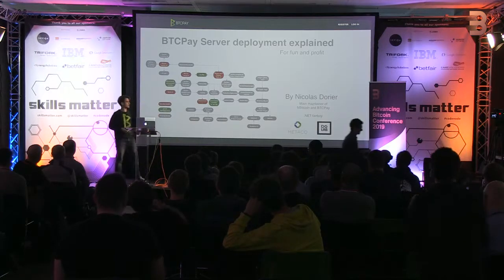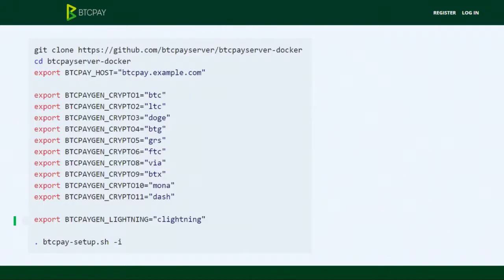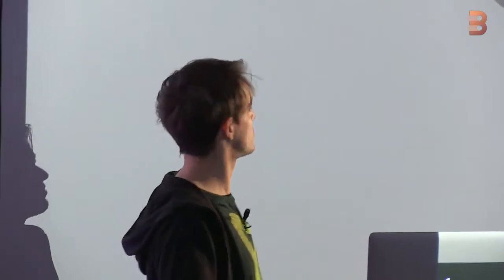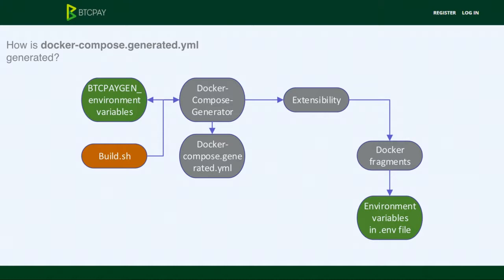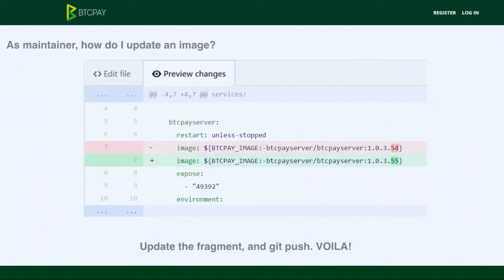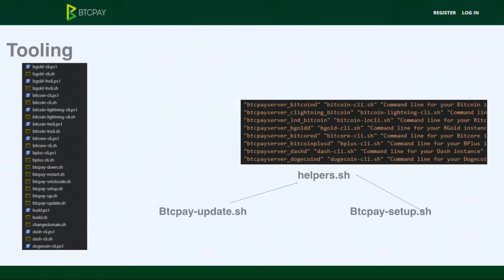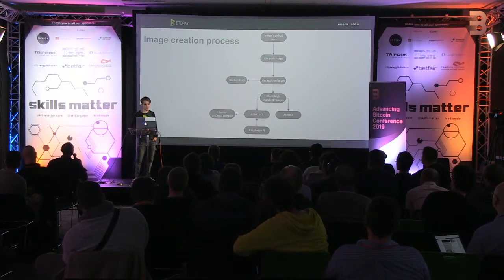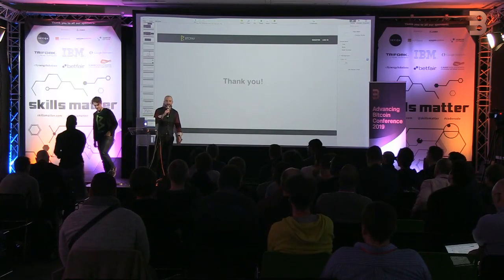BTCPay Server Architecture: How to pick your trust level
By Nicolas Dorier